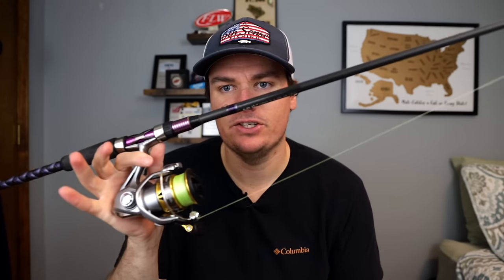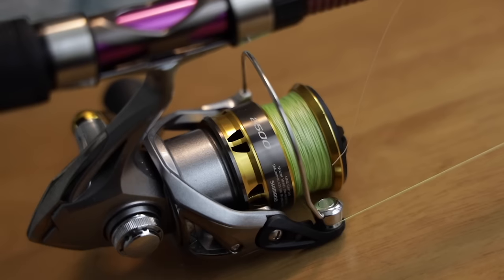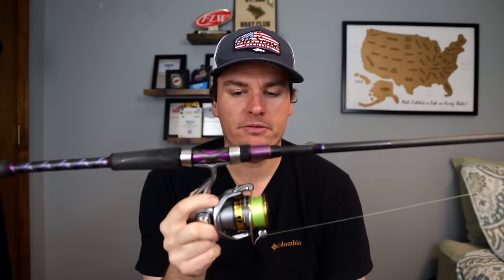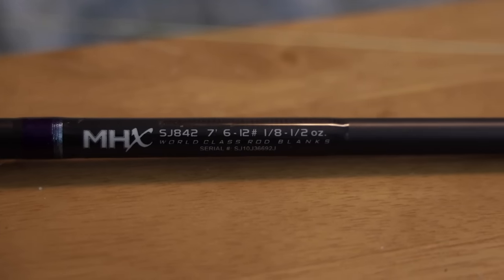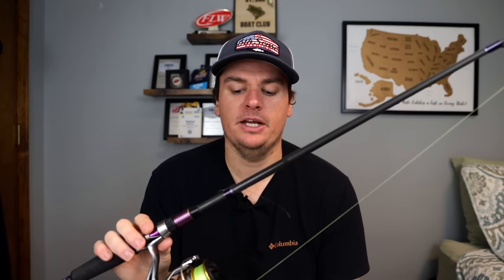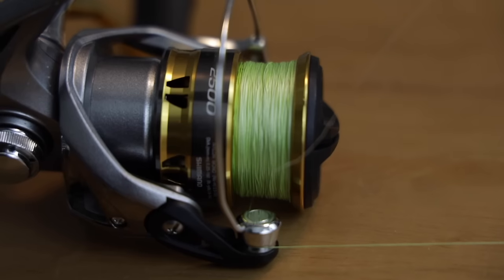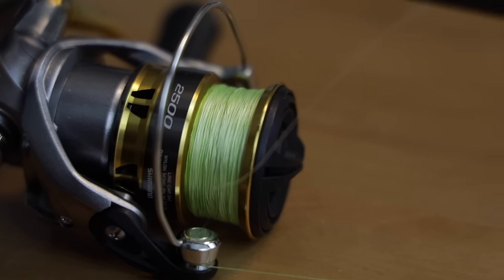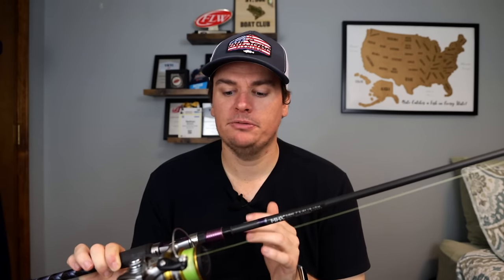The ONLY Spinning Rod and Reel Combo You Will EVER NEED!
This is the only spinning rod and reel combo you will ever need for bass fishing! Some people hate using spinning rods for bass but spinning rod combos are excellent for fishing finesse techniques and that is required sometimes for bass fishing. This is the best spinning rod and reel combo and is the most versatile option so you can just get one if you aren't a spinning rod fan!